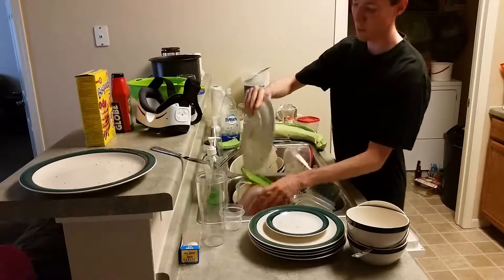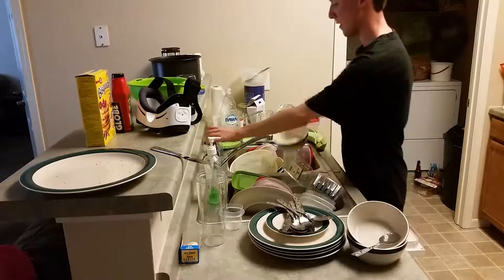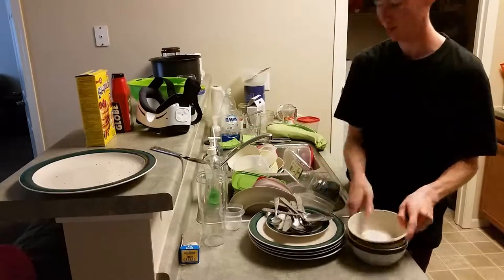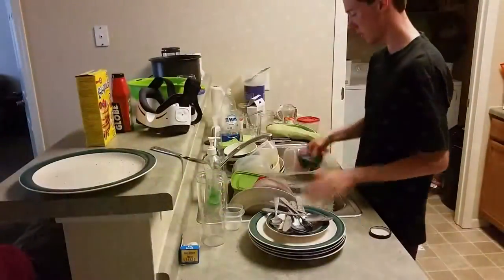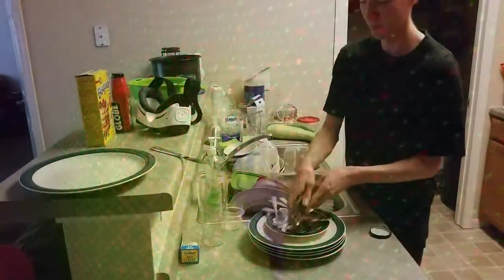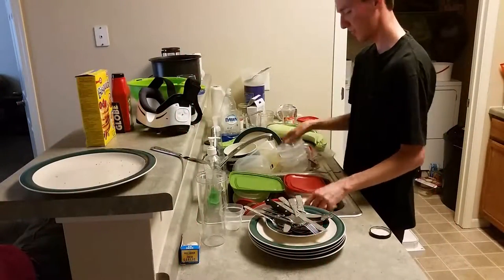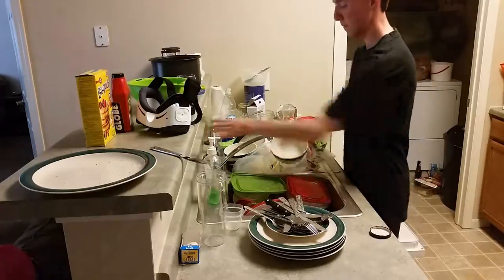Moving Dishes Around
My very own apartment needed some cleaning! Here are some of the highlights on what I did to actually get it clean again